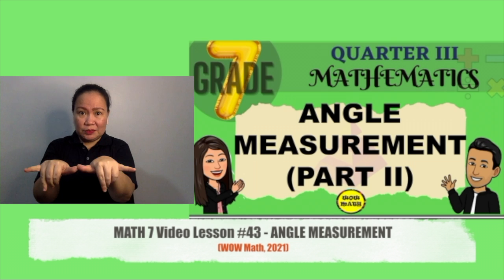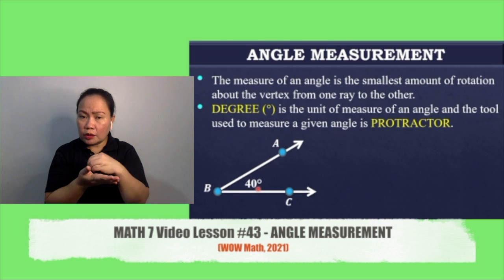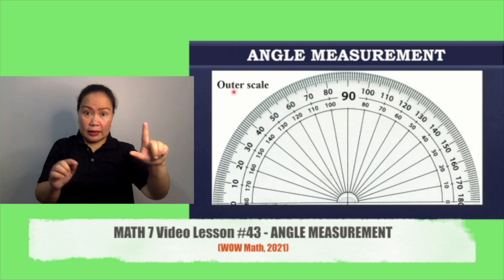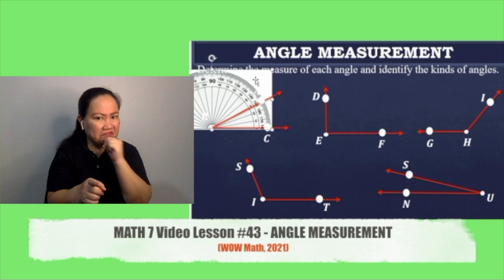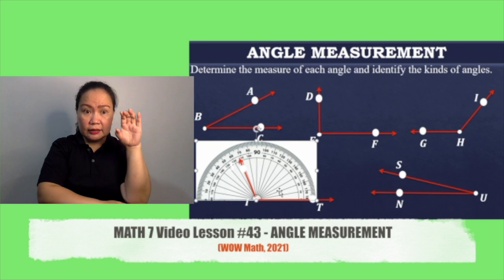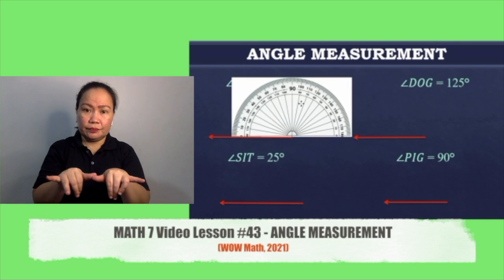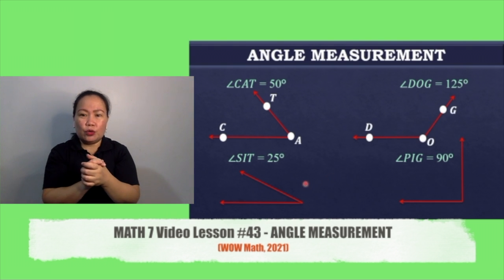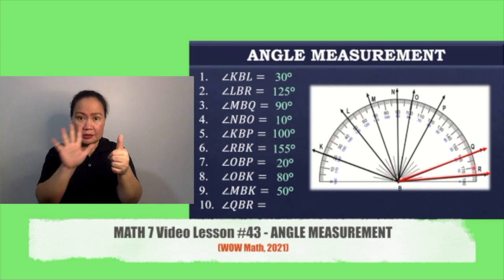MATH 7 Lesson - ANGLE MEASUREMENT